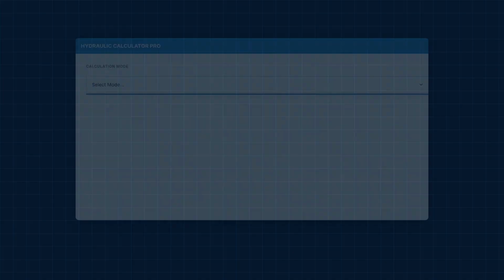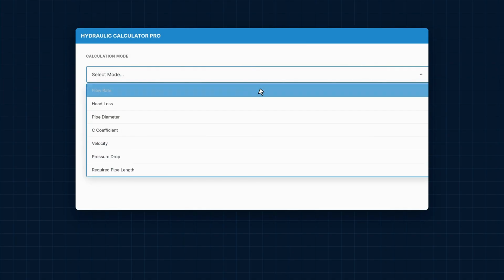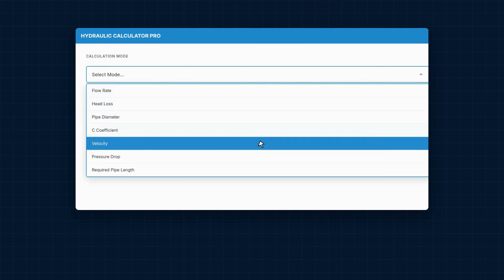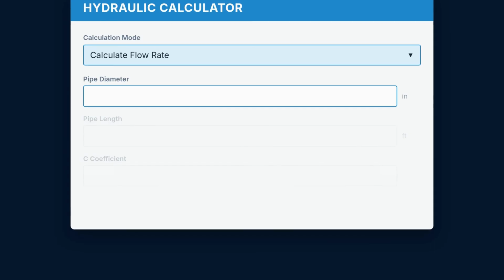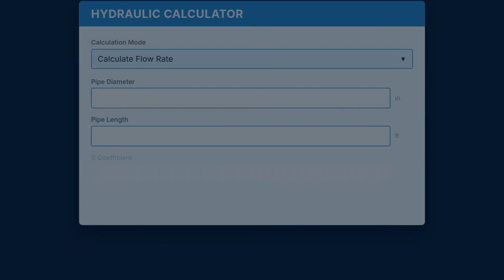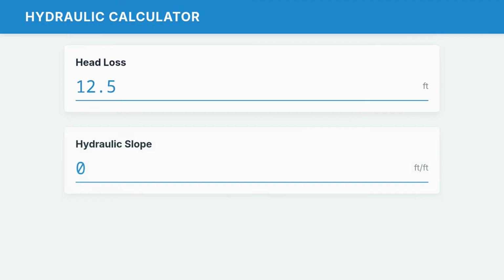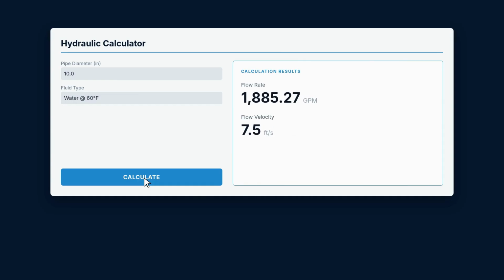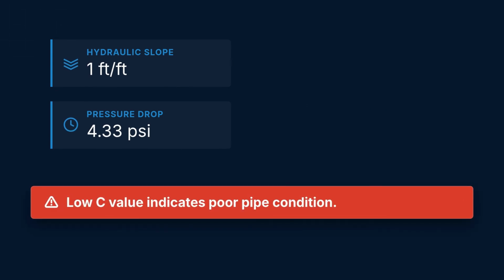Hazen Williams Pipe Calculator — How to Use It | Engineering Tool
How to use the Hazen Williams Pipe Interactive Calculator — an interactive engineering tool for calculators problems.

The Hazen Williams Pipe Interactive Calculator solves hydraulic flow problems in pressurized pipes using the empirical Hazen-Williams equation.

Let's explore the input fields. First, select your calculation mode from the dropdown menu. You can calculate flow rate, head loss, pip...